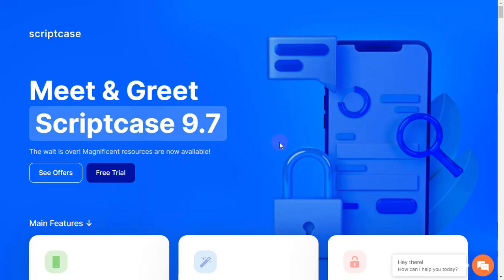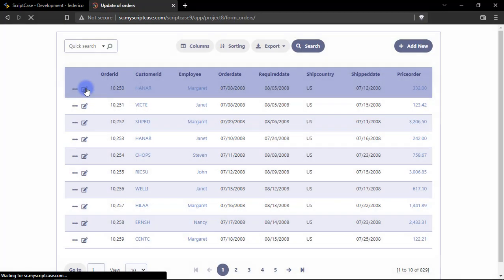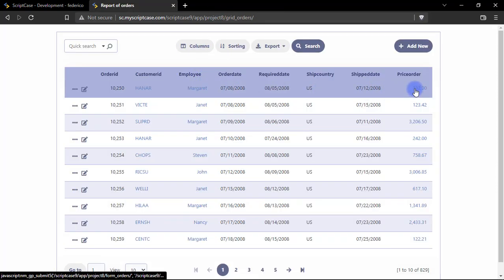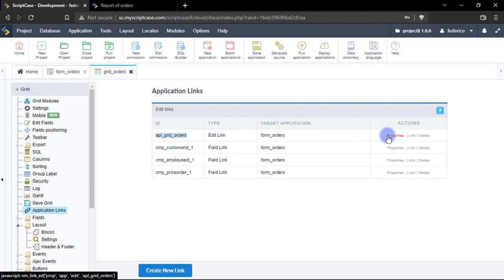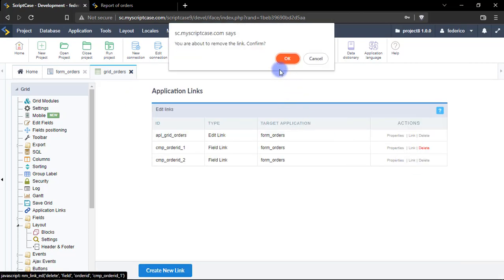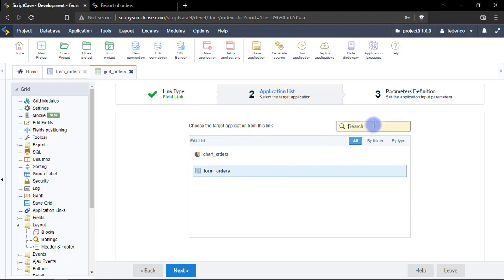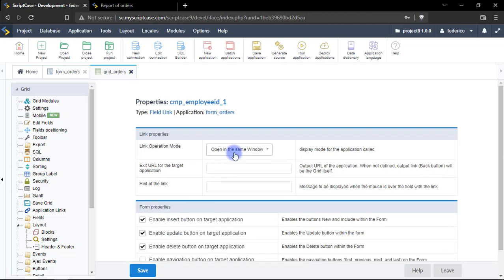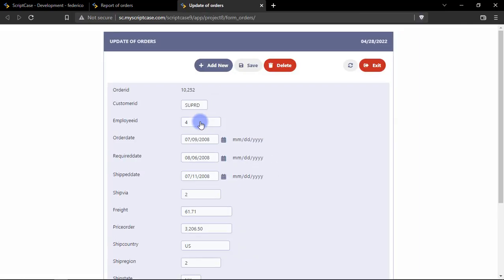Scriptcase 9.7 - Application links properties